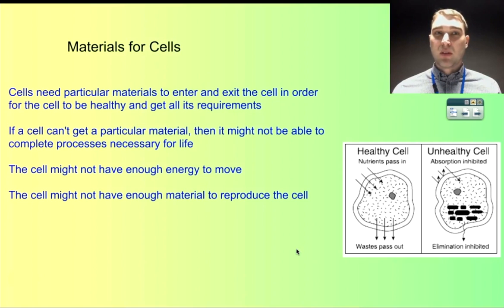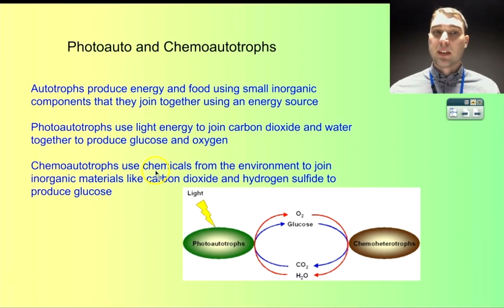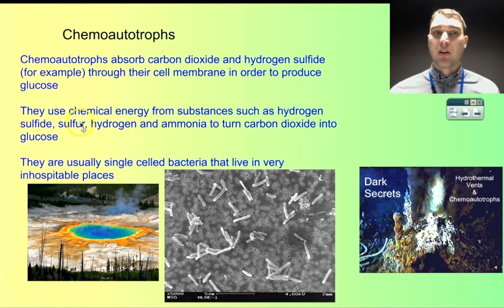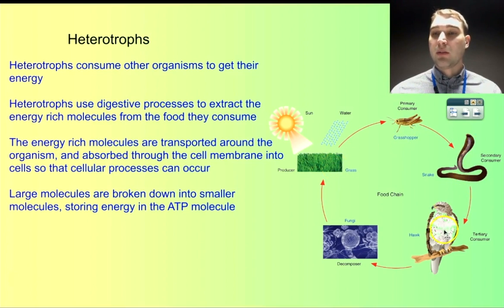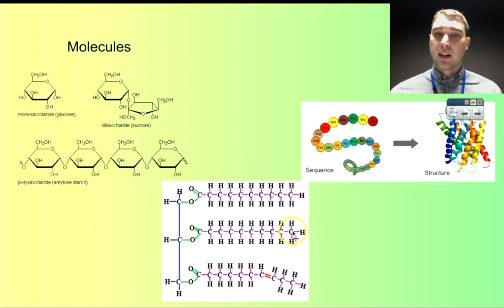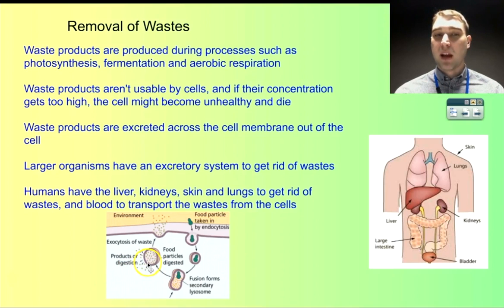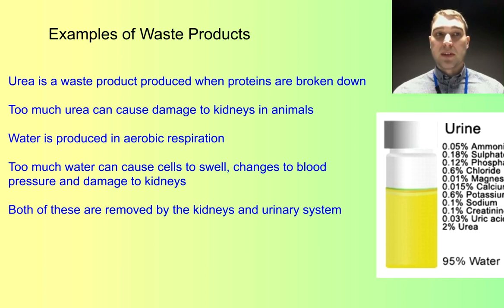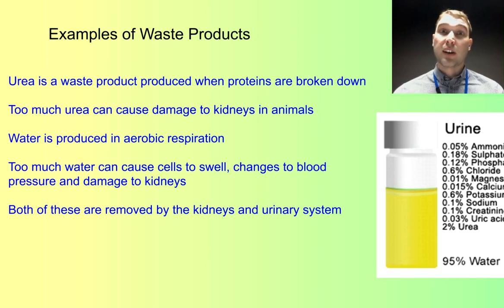Flippin' Science- Materials and Wastes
This video goes through how organisms require particular materials as well as have to remove waste products.